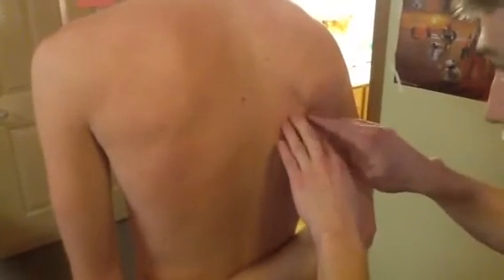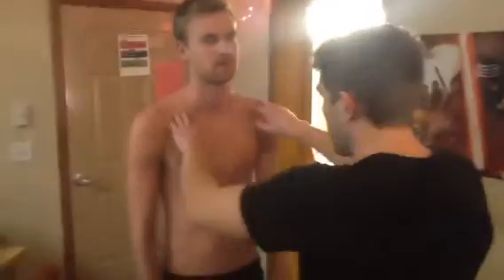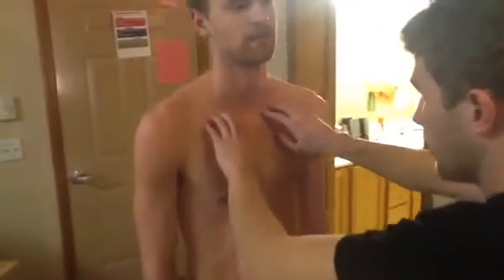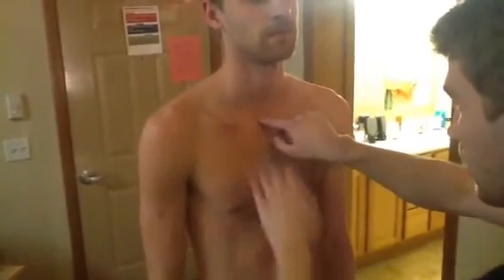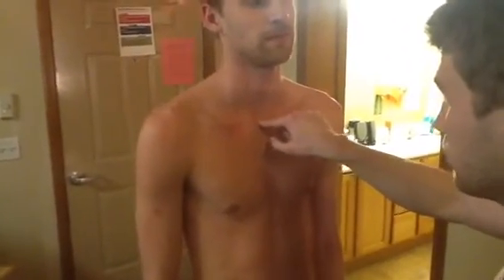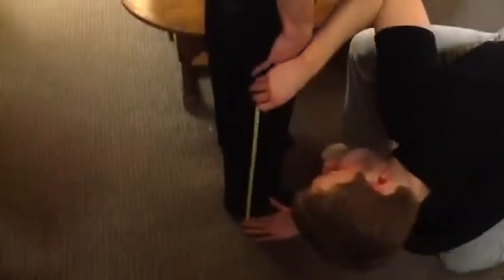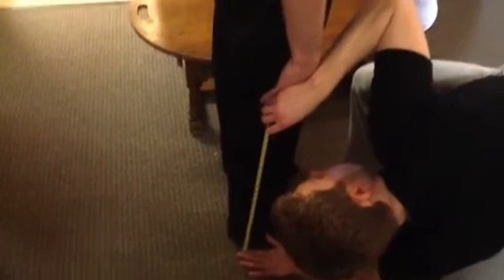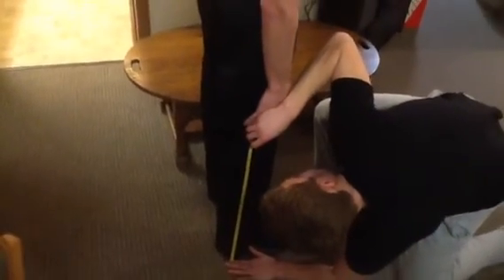Palpation of the suprasternal notch, T7 vertebrae, and measurement of lateral flexion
MMT Trunk quiz response.